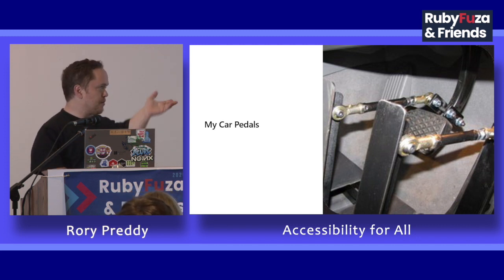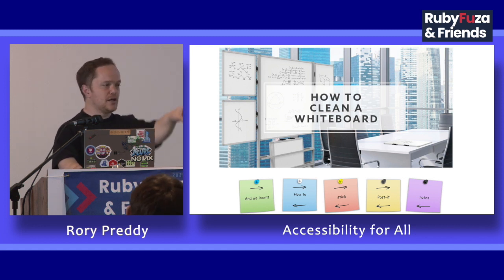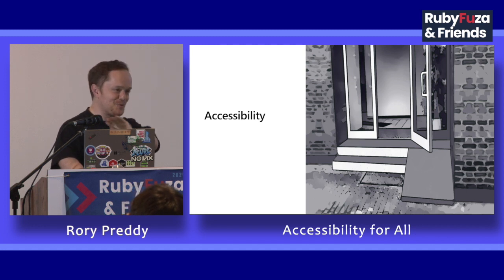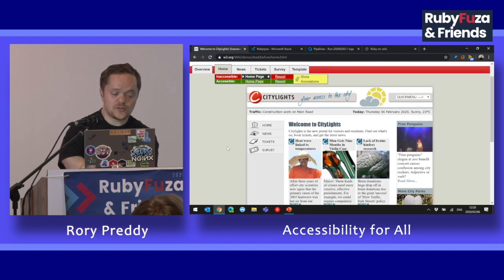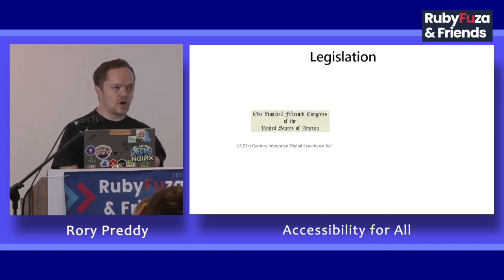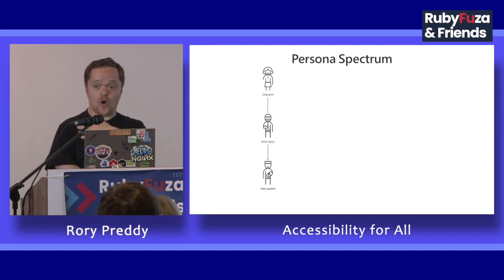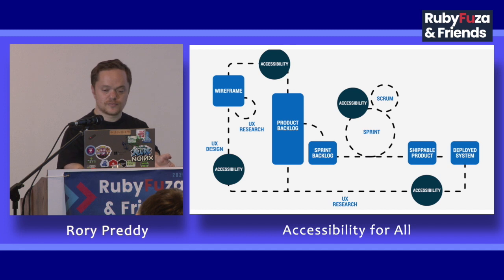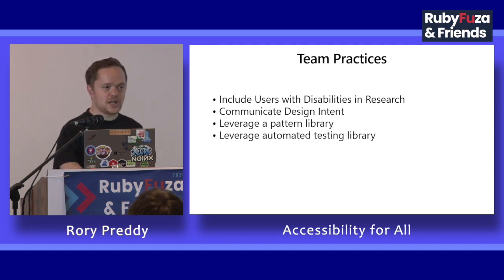Rubyfuza 2020: Rory Preddy - Accessibility for All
Join me as we look at an effective Agile approach to creating an accessible DevOps pipeline starting with the fundamental understanding that an application or website must be functional and usable for all users, regardless of ability.